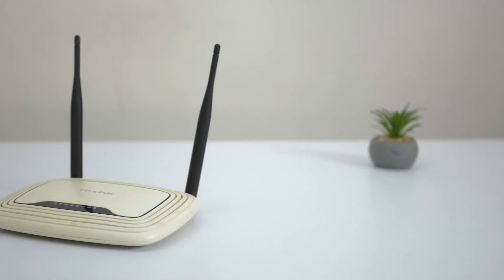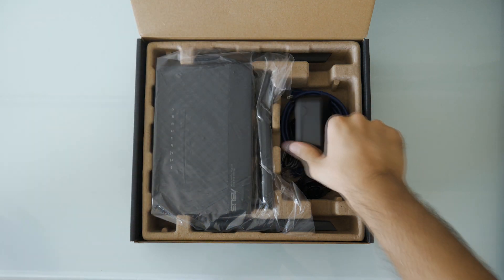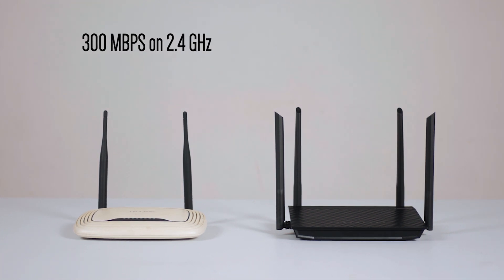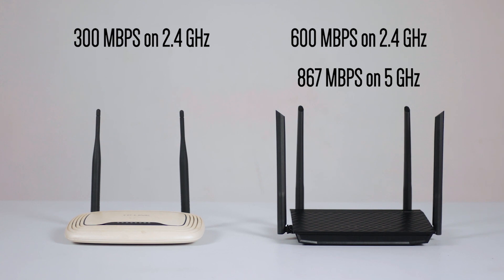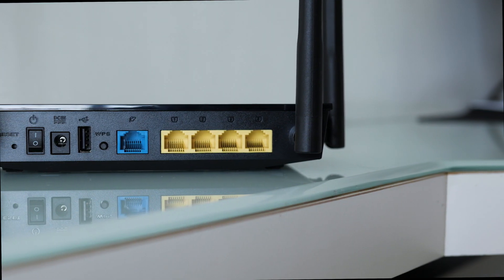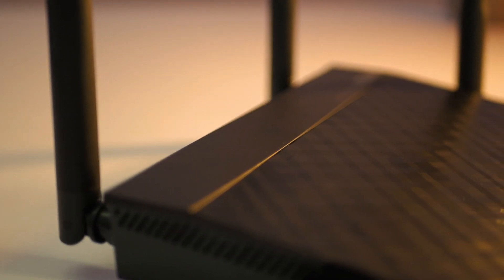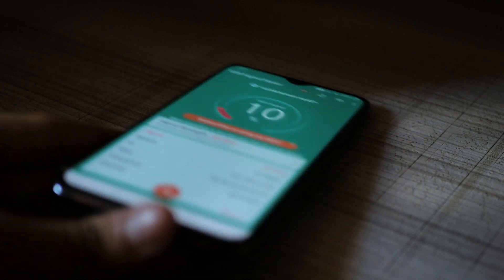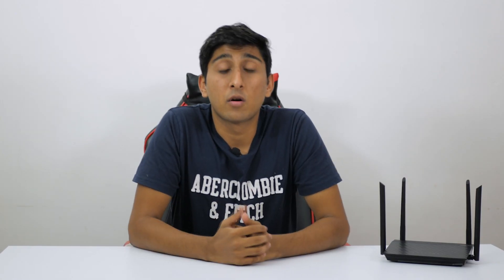Wireless N vs Wireless AC router | Asus RT-AC59U Review and unboxing